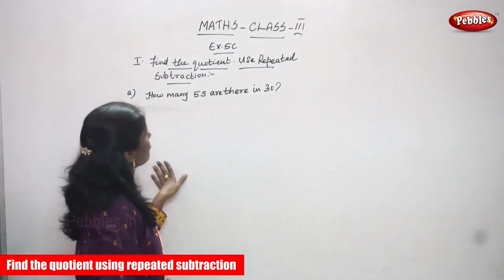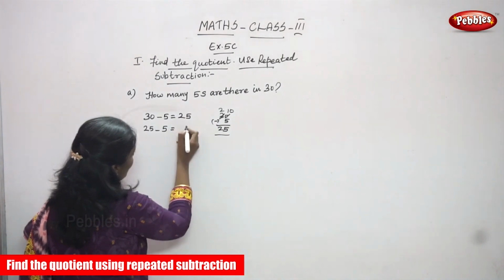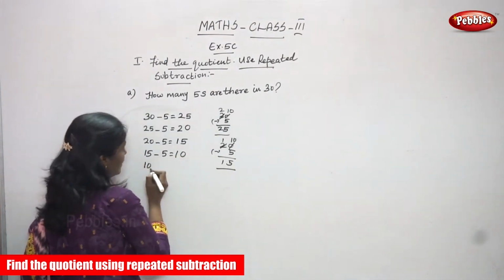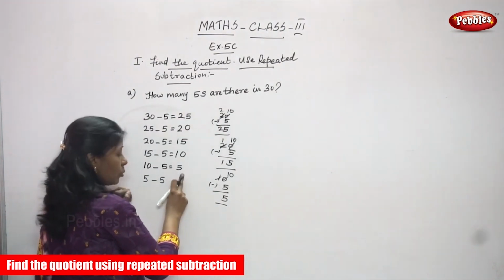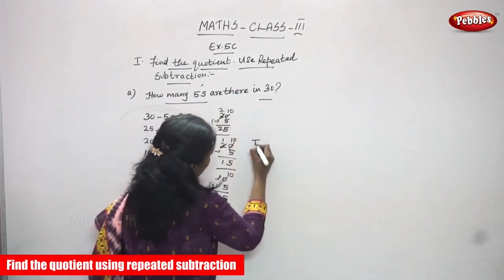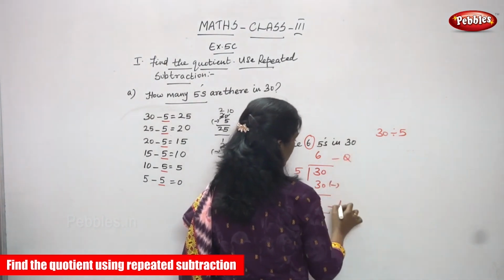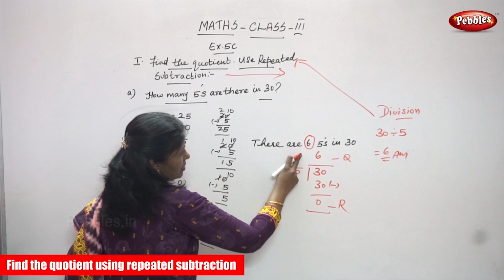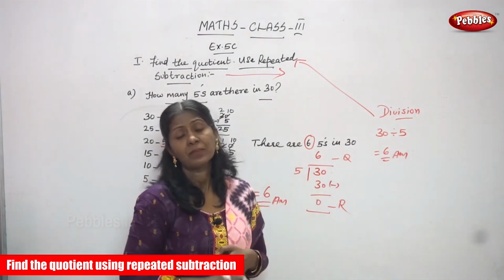3rd Std CBSE Maths | 67 - Division - Find the Quotient using repeated subtraction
3rd Std CBSE Maths | 67 - Division - Find the Quotient using repeated subtraction | CBSE Maths